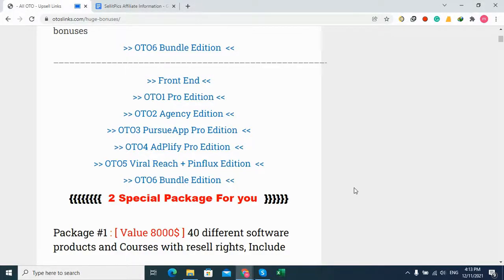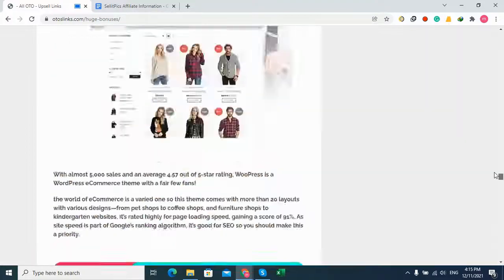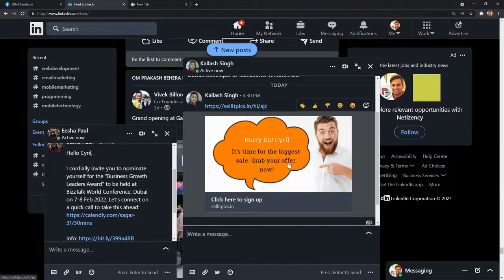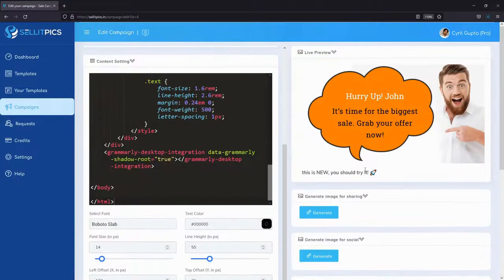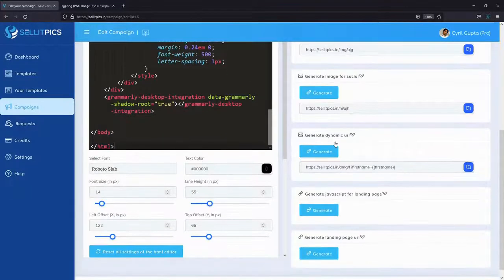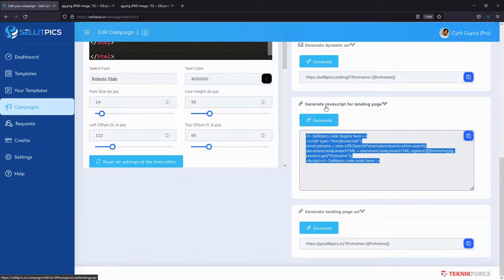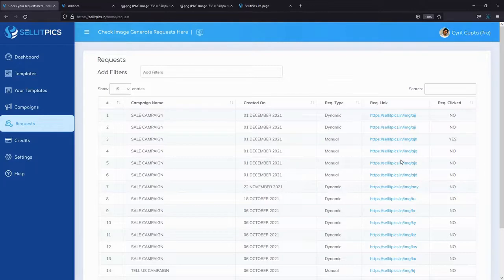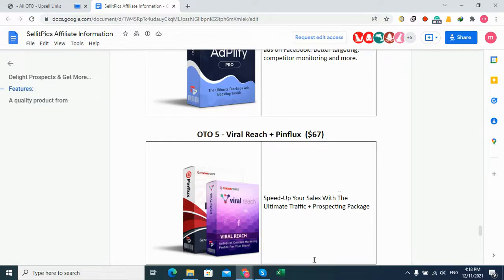SellitPics Review - Huge Bonuses - Are it worth your money ? - Sellit Pics Reviews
Dont buy SellitPics befor my review + my 2 huge bonuses packages

SellitPics Review,
SellitPics Reviews,
SellitPics Bonuses,
SellitPics Demo,
SellitPics Discount,
SellitPics